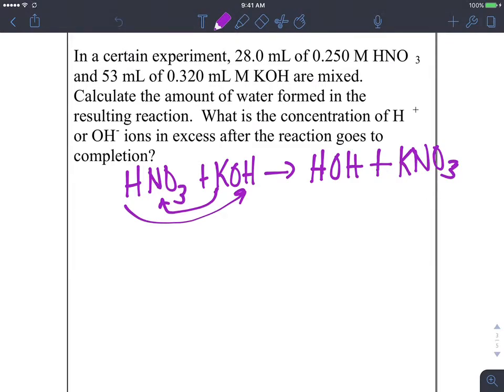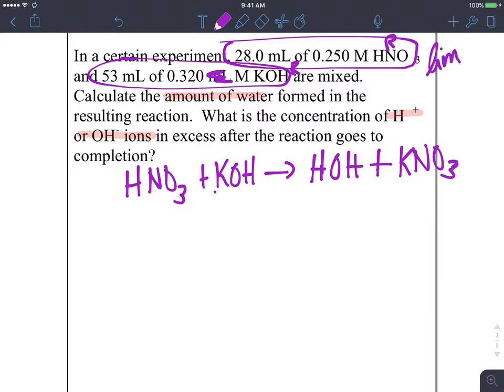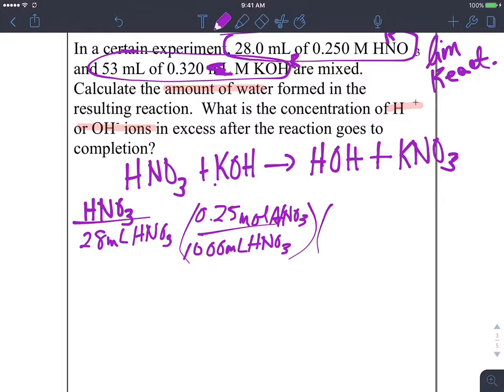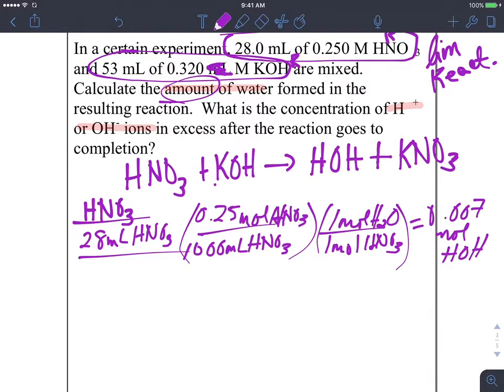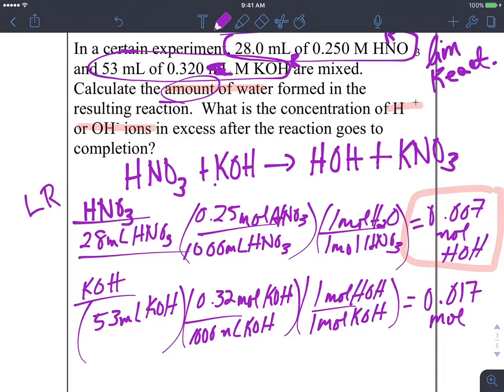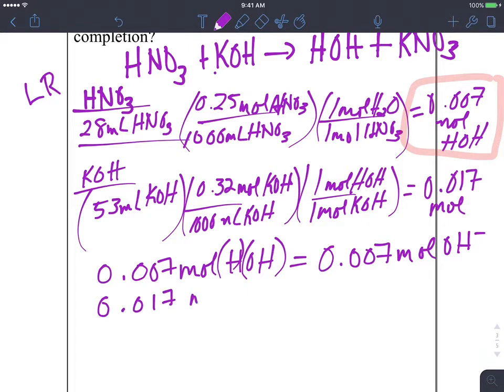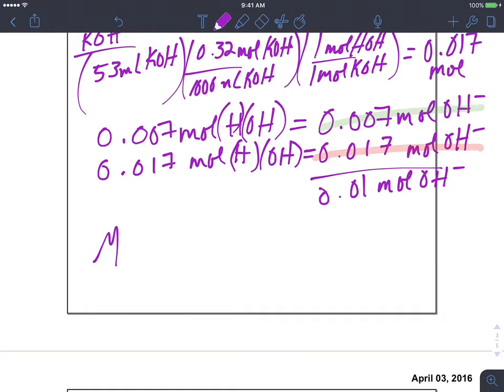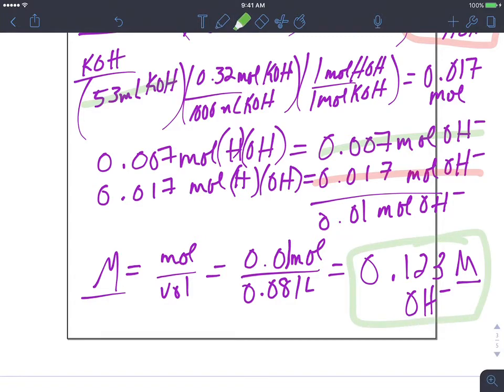Unit 4, Lesson 8 Notes Part 2